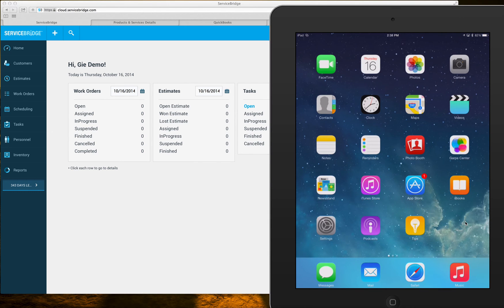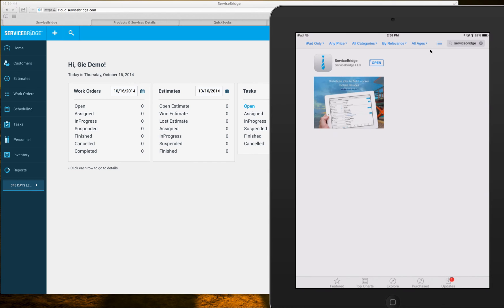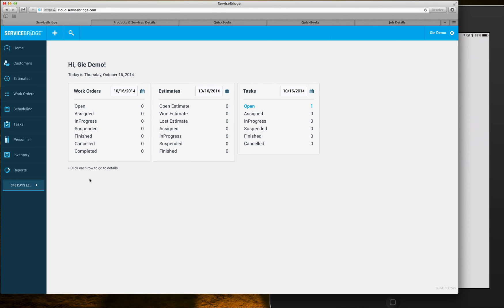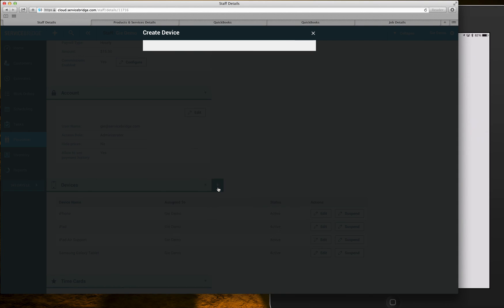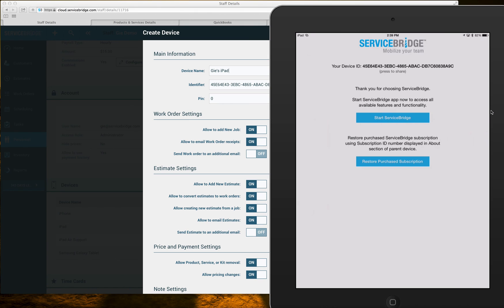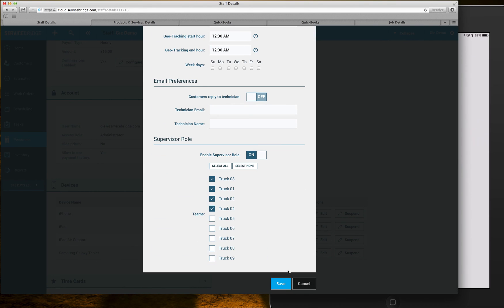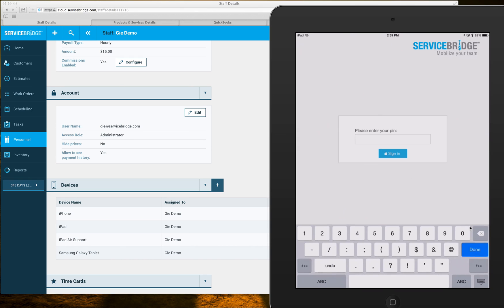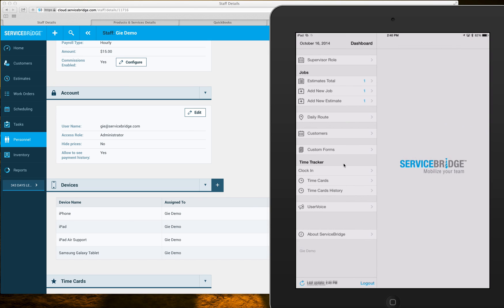How to connect your mobile device to ServiceBridge job management software